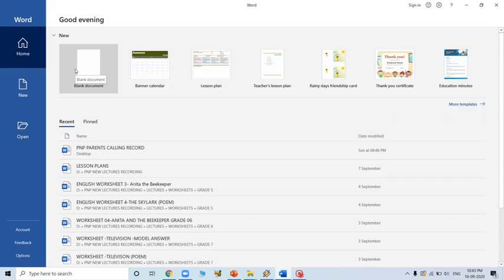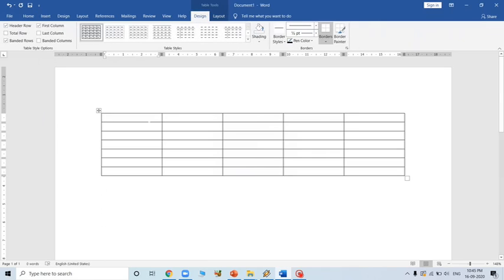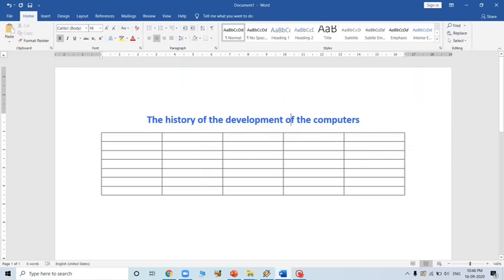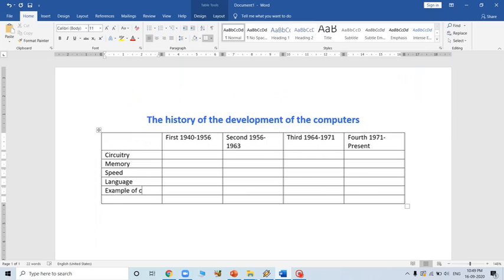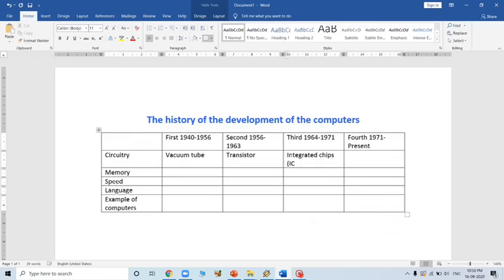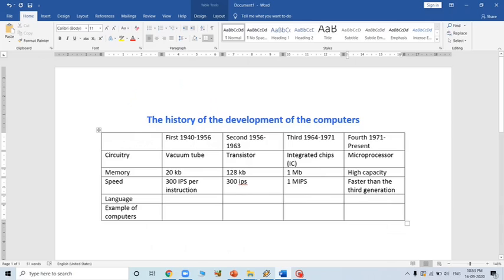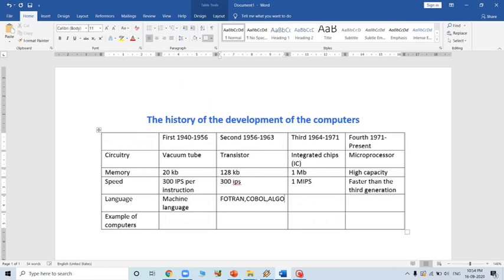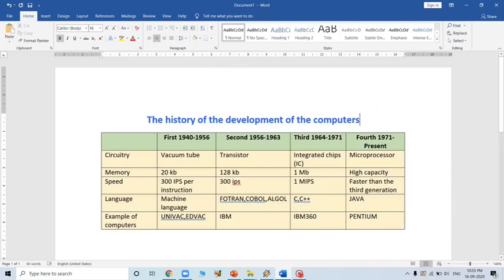Grade 07 COMPUTER Practical 01